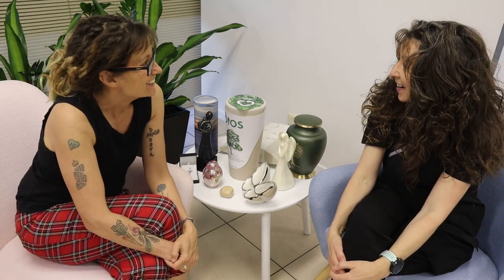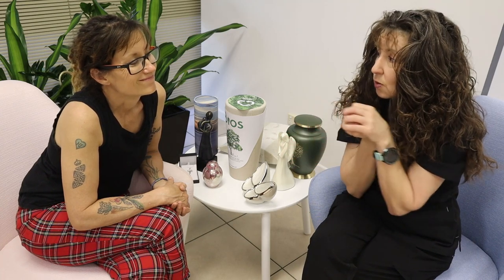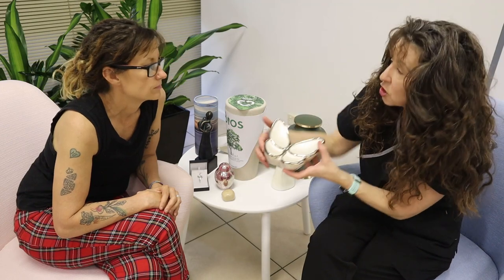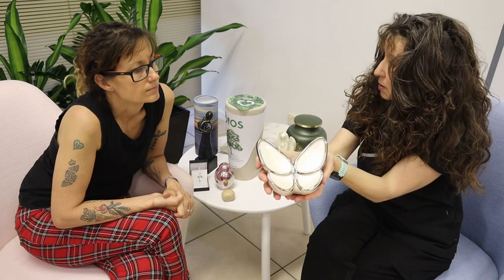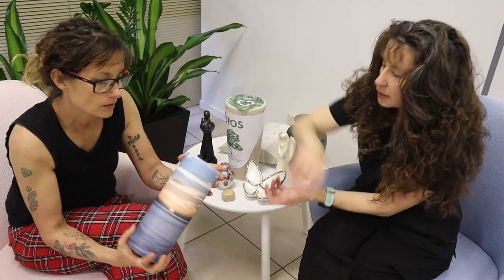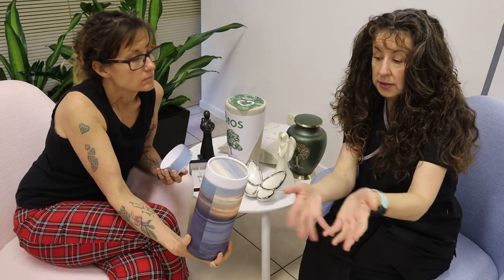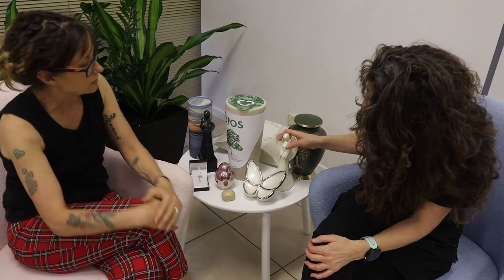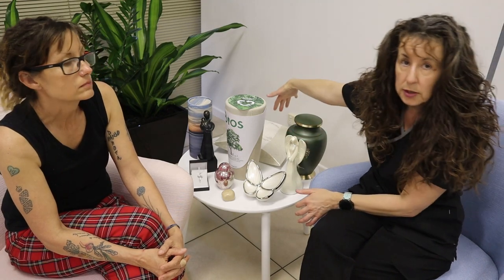It's a burning question of urns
Cremation is an increasingly popular option in Australia, but have you ever considered what you would do with your loved one afterwards? Tracy the mortician runs us through some of the options from the traditional urns to some interesting eco-friendly options and jewellery that will keep your loved one close to your heart.

WARNING:
This video contains graphic material
that may disturb some viewers.
It is not suitable for children.

The views, thoughts, explanations and opinions
 expressed in this video belong solely to the presenters Tracy & Trish
and not necessarily to their  employers, organisation,  or other groups or individuals.